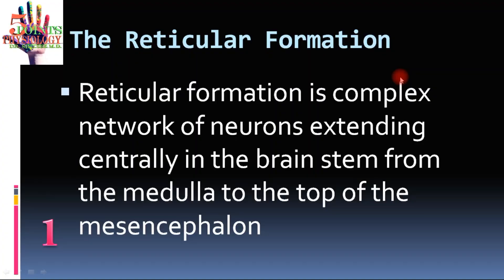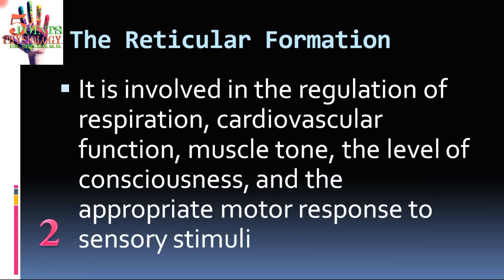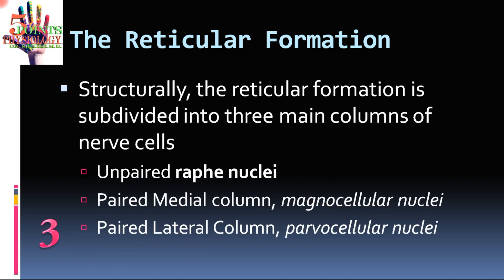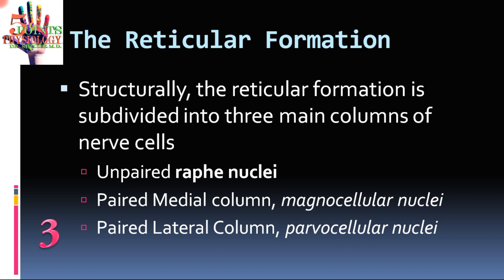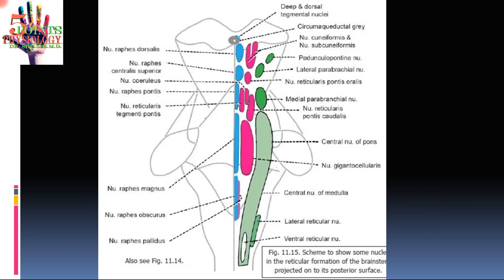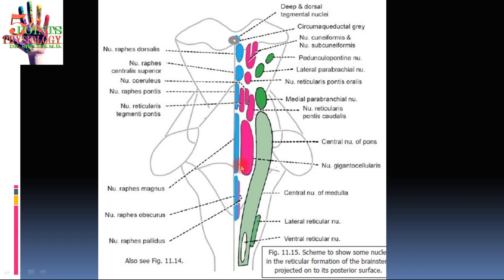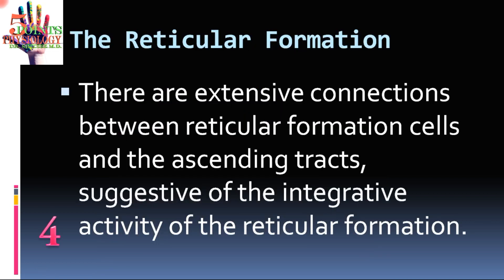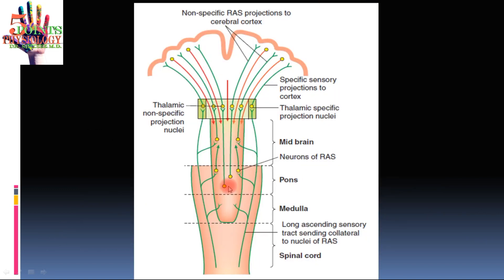Reticular Formation 1 (Introduction and Physiological Anatomy)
5 points Introduction of Reticular Formation.